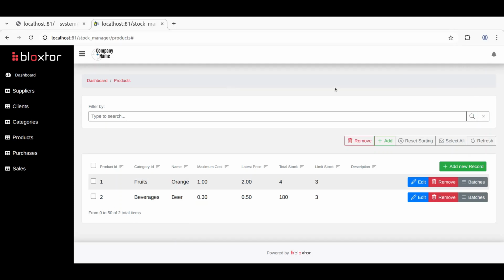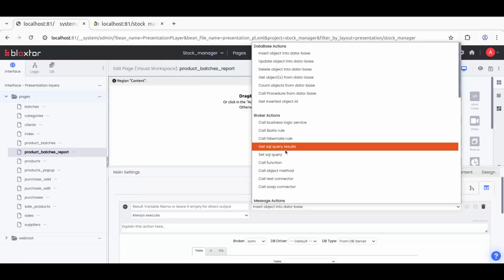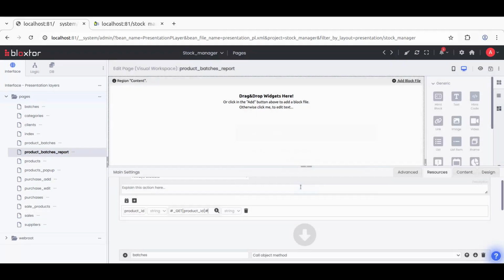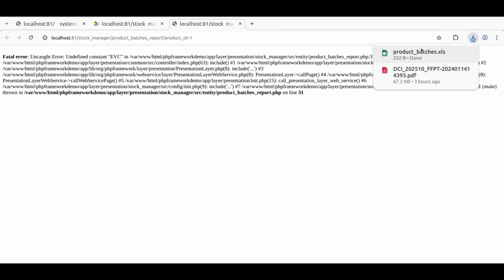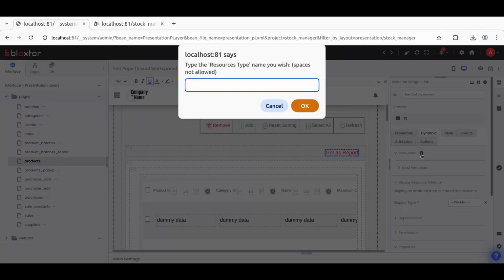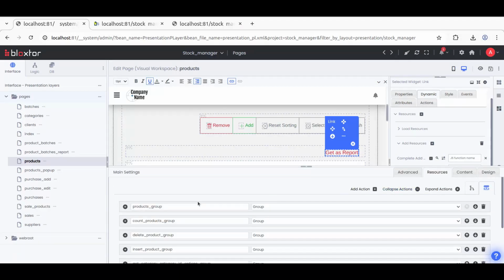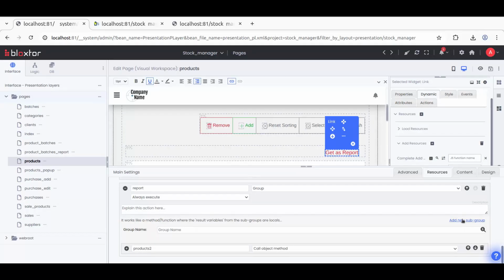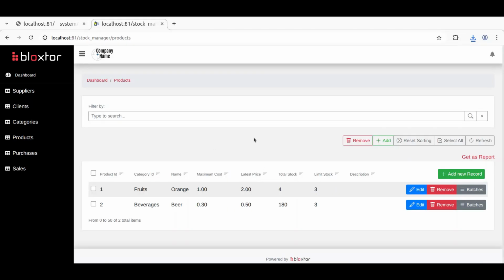Bloxtor - Create a Stock Manager - Lesson 10 - Creating reports in spreadsheet format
This video explains how to create reports and convert them into spreadsheets.

In this video, you will learn how to:
- create a page to display a list of dynamic data and download it as a spreadsheet,
- download existing records presented in lists as spreadsheets.